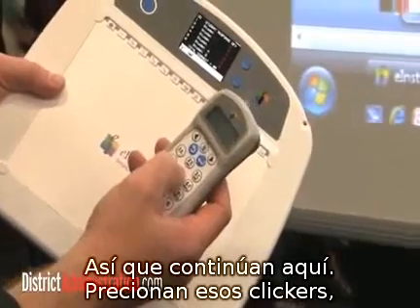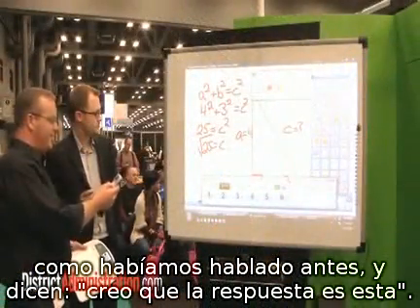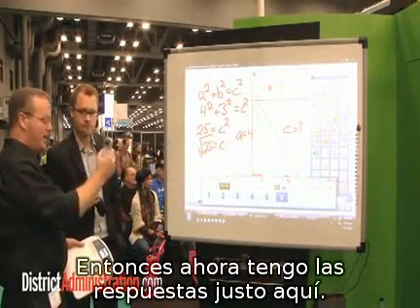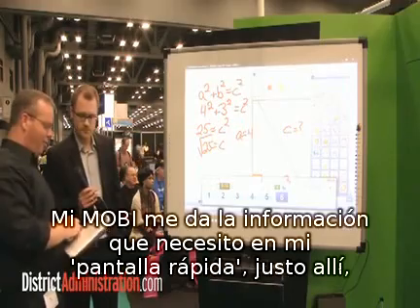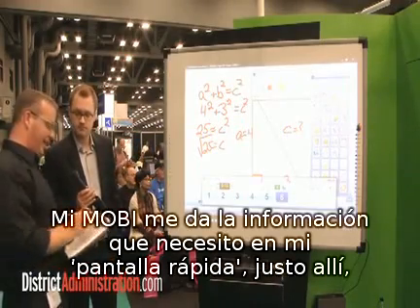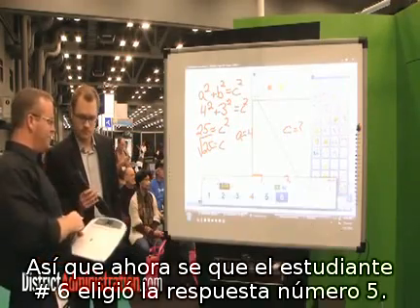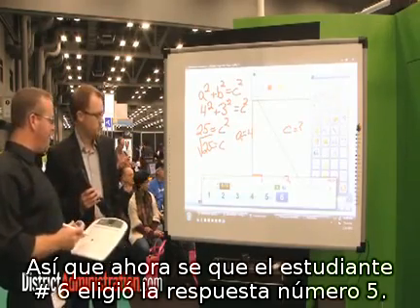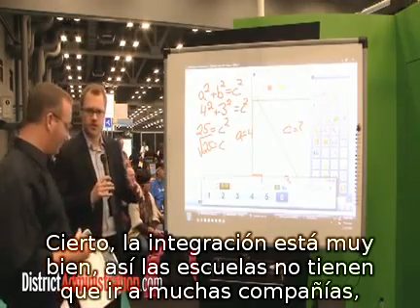eInstruction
Pizarra Digital Interactiva eInstruction y PDI Movil